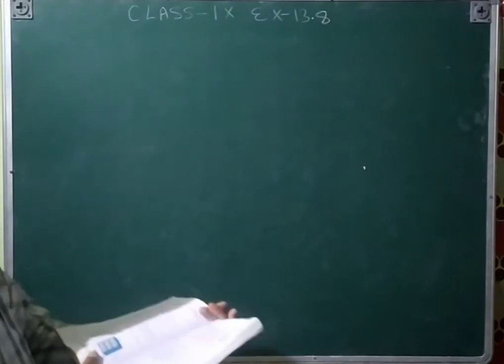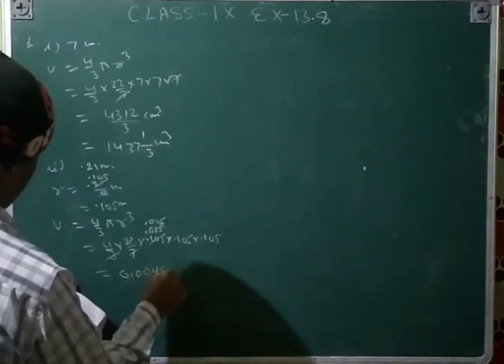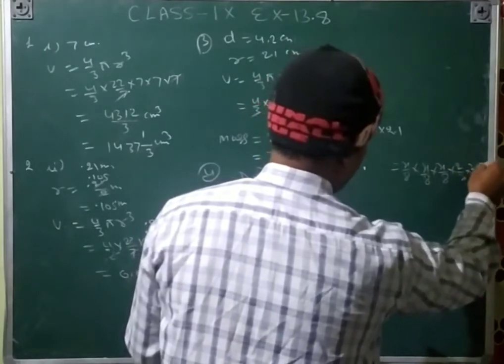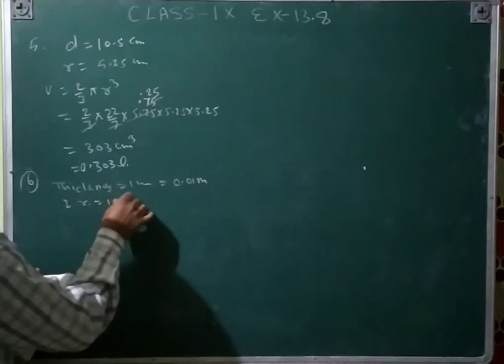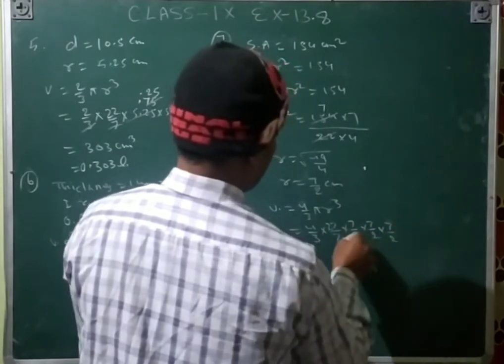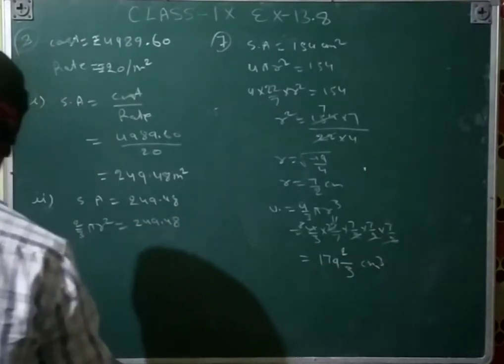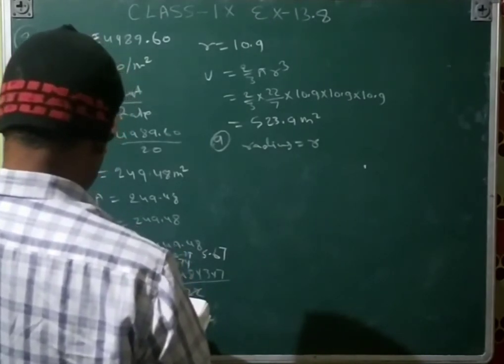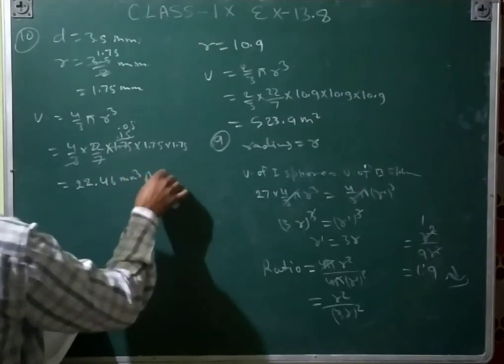Class - 9 | Chapter - 13 surface area and volume| Exercise - 13.8| Full explanation